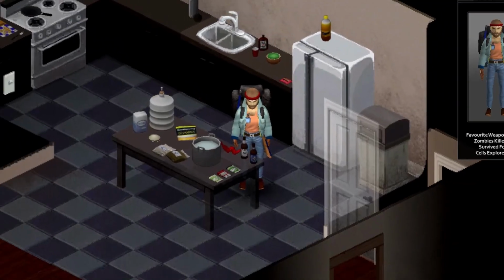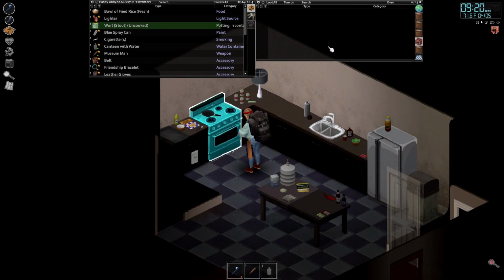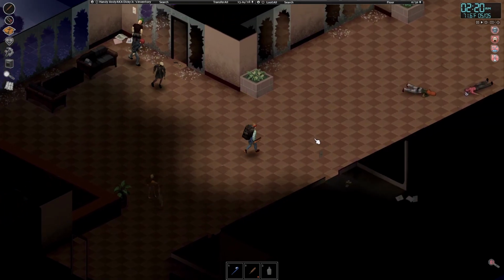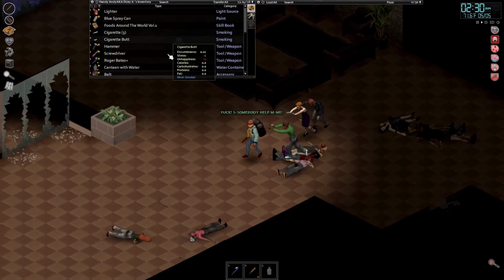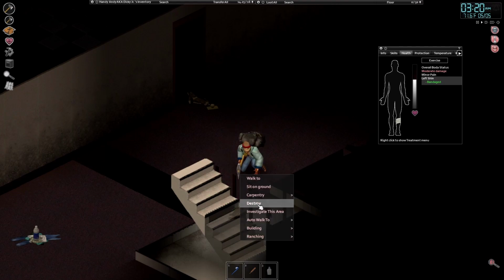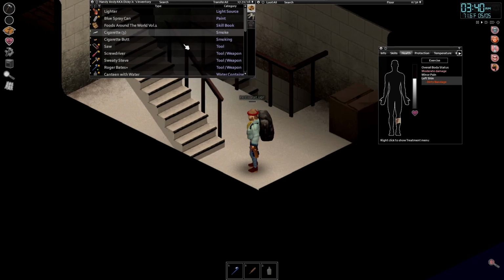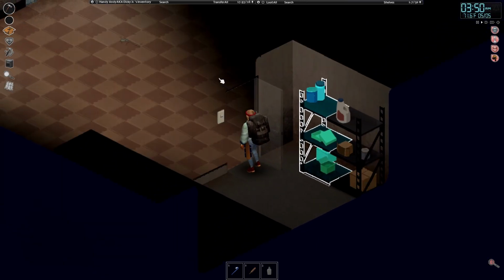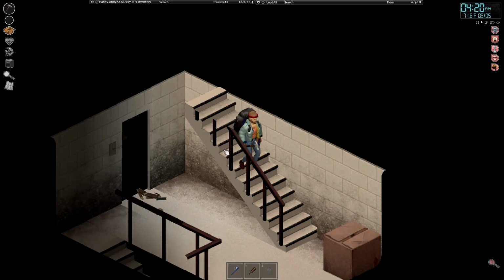DOWN BAD: How Long Can I SURVIVE In A Louisville High Rise | Project Zomboid Build 41 | Ep7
Welcome back to How Long Can I SURVIVE In A Louisville High-Rise in Project Zomboid Build 41?
Today in Ep7 we join Dicky Jr. as he starts up his brewing operation and begins to secure his clean energy future!